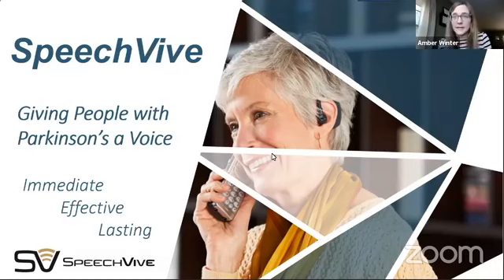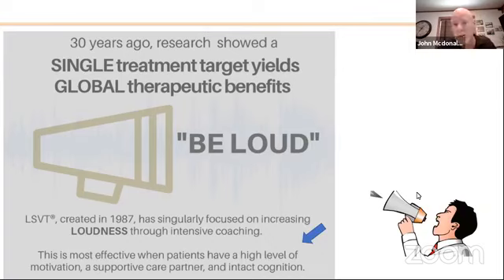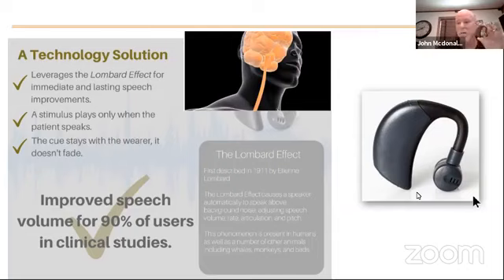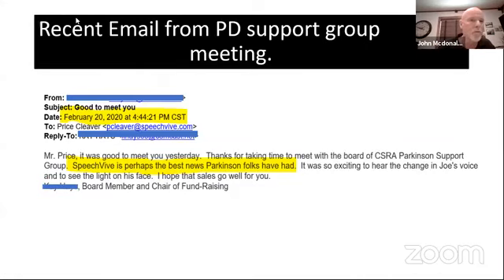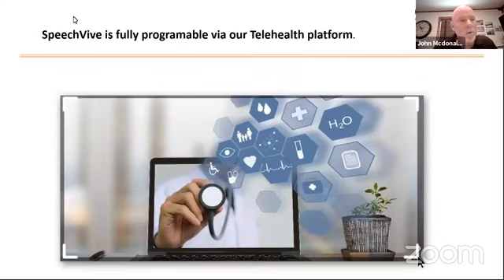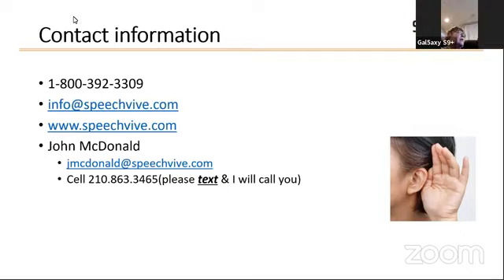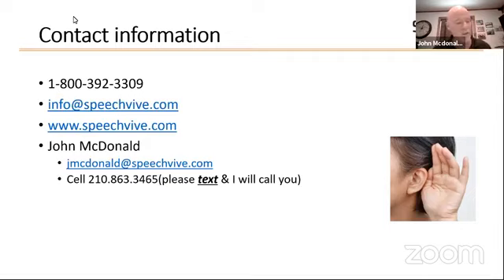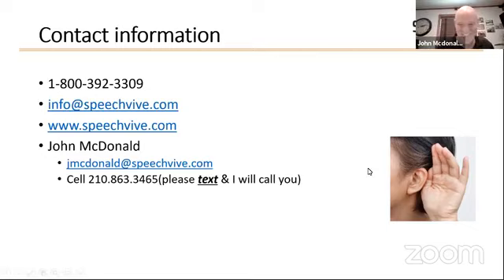SpeechVive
John McDonald joins us for the December support group to share information about the SpeechVive device to combat low voice volume associated with Parkinson's disease.